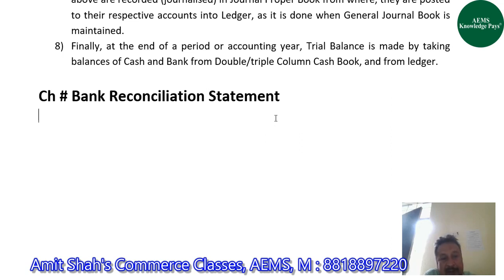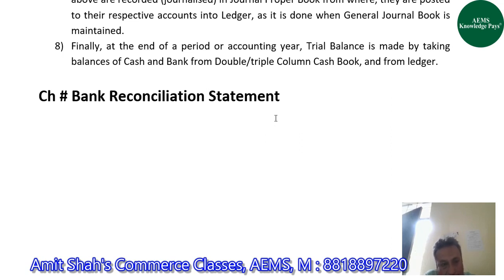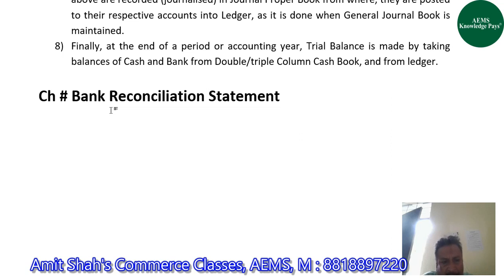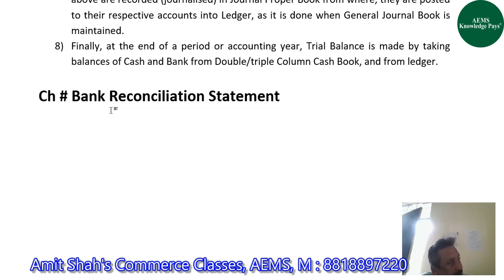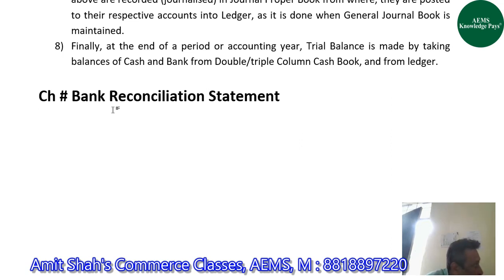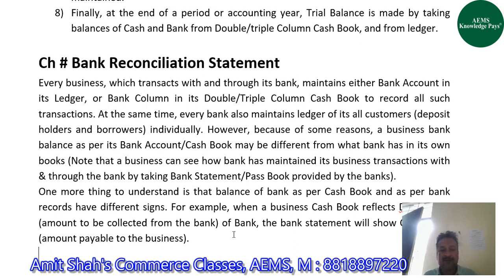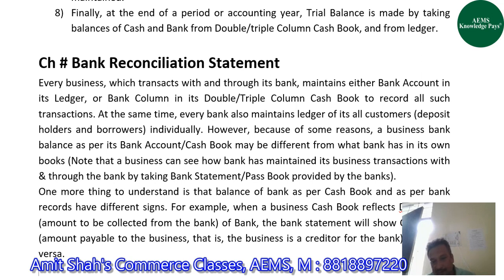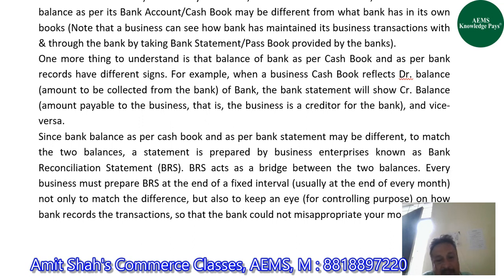XI Accounts, Bank Reconciliation Statement, Lecture-1